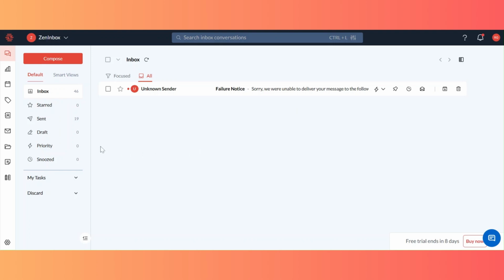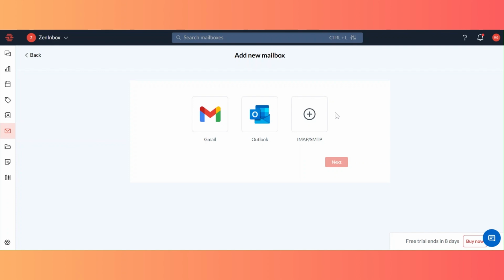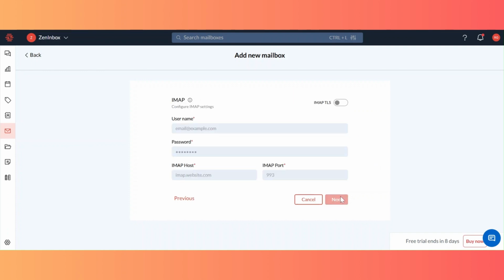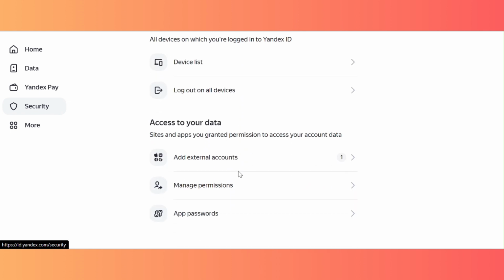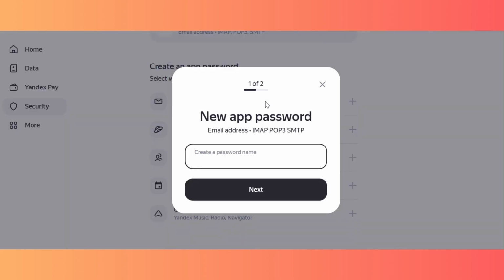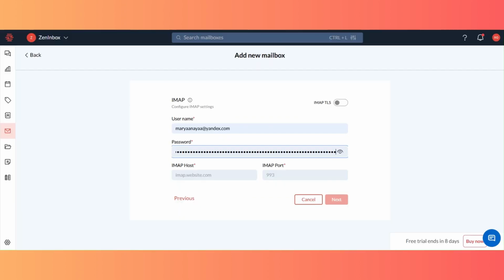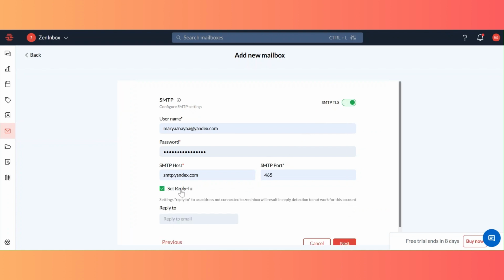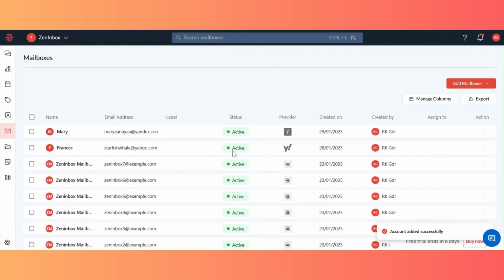Connect Yandex Mail to ZenInbox | ESP Connection Series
Discover how to seamlessly connect your Yandex Mail account to ZenInbox using IMAP/SMTP settings. This tutorial provides a complete walkthrough of the setup process, ensuring you can quickly start managing your Yandex emails through ZenInbox.

What You'll Learn:

How to navigate the ZenInbox mailbox setup interface
Proper configuration of Yandex Mail IMAP/SMTP settings
Setting up account security with the correct server details
Customizing your email preferences including signatures
Understanding verification and successful connection indicators

Key Features:

Unified Inbox: Manage all your emails in one place.
Focused Inbox: Prioritize what matters with AI-driven filtering.
Secure Communication: Built-in security and compliance.
Automation: Save time with smart workflows and reminders.